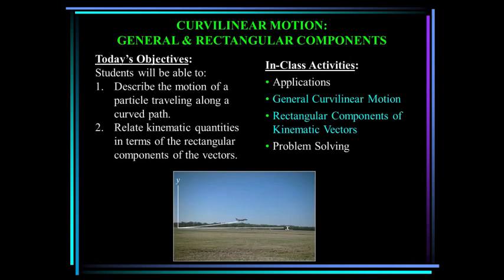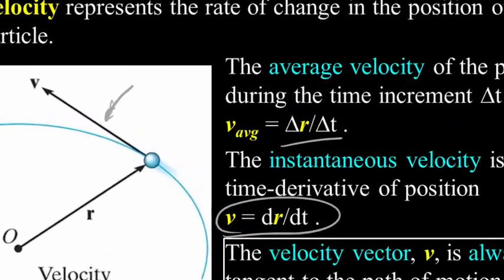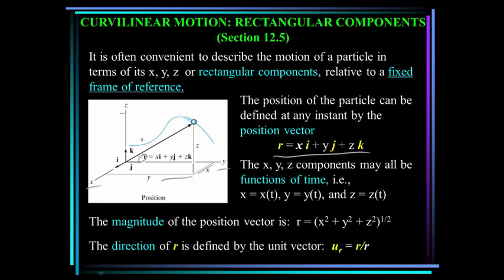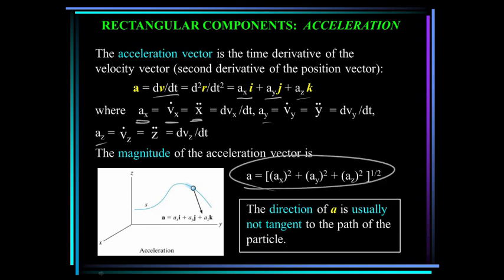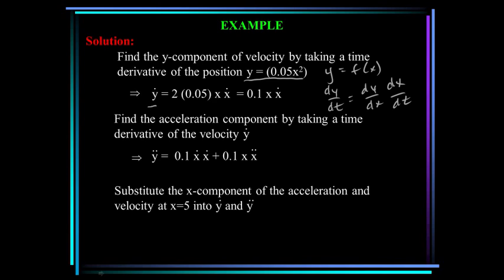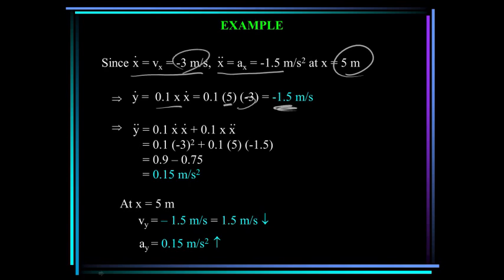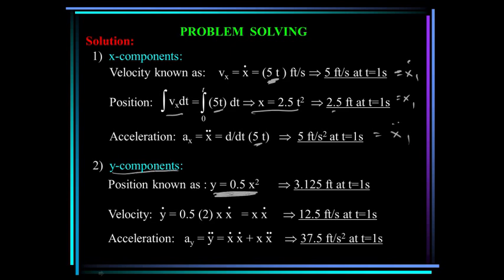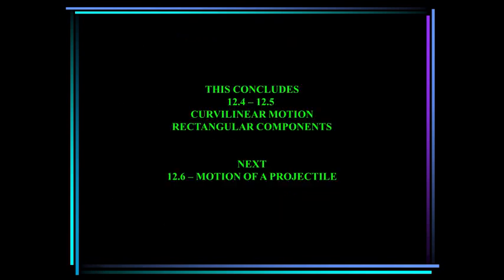ME 274: Dynamics: Chapter 12.4 - 12.5